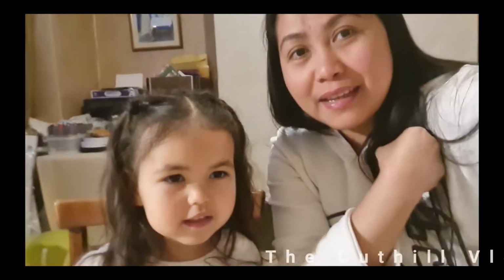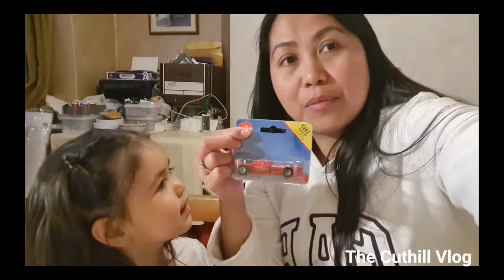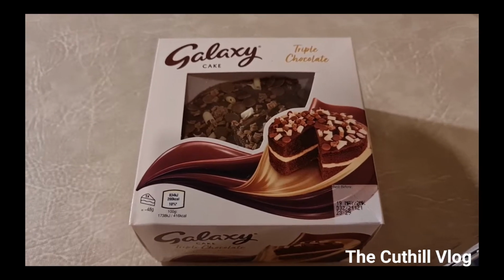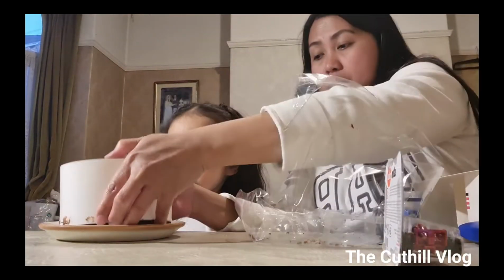Daddy's Birthday last 5th May 2021 | The Cuthill Vlog